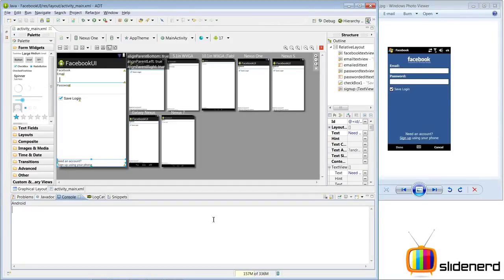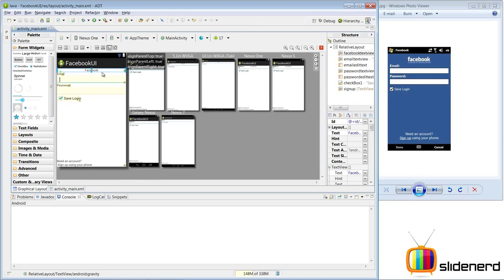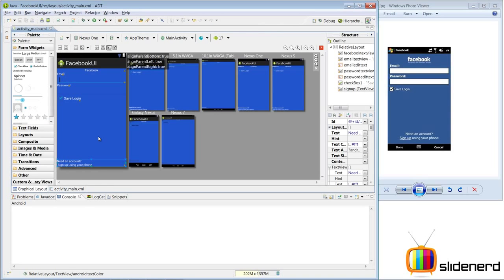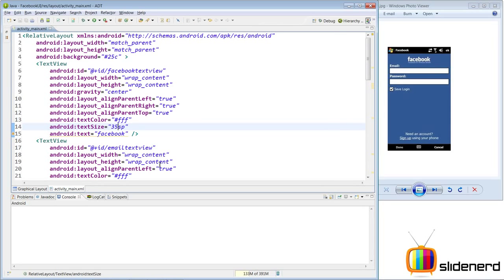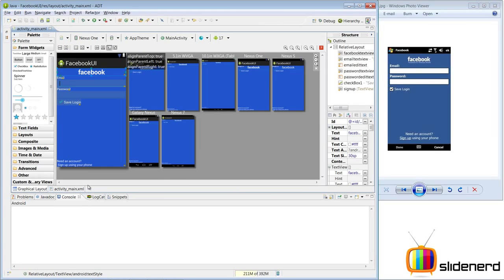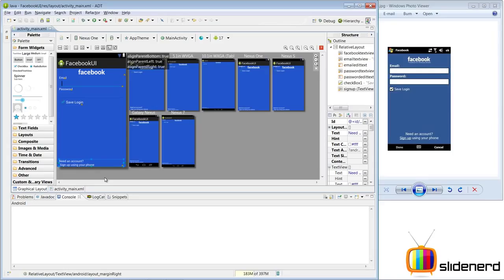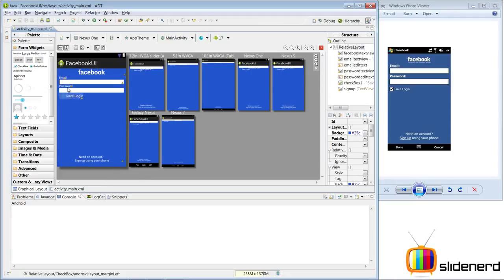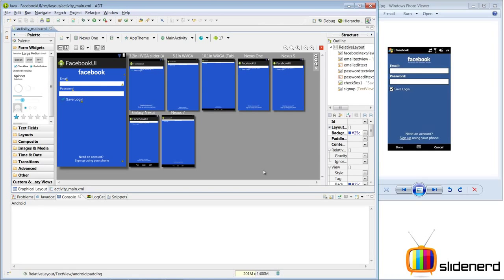56 Relative Layout Example Part 2 Facebook UI Design Android UI Tutorial HD